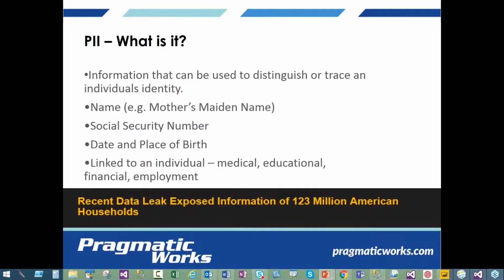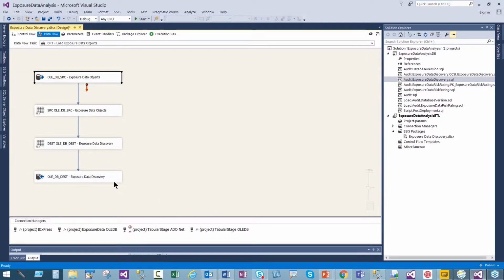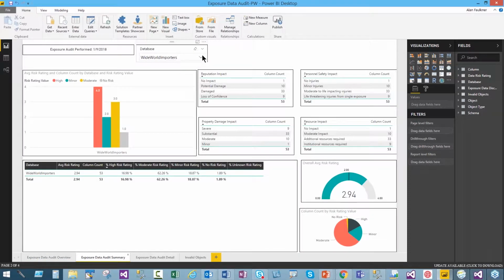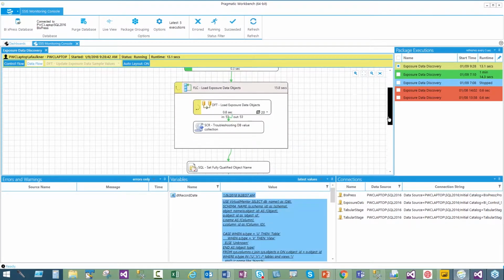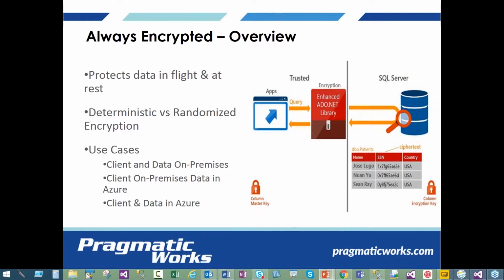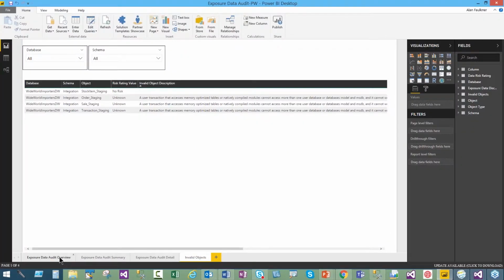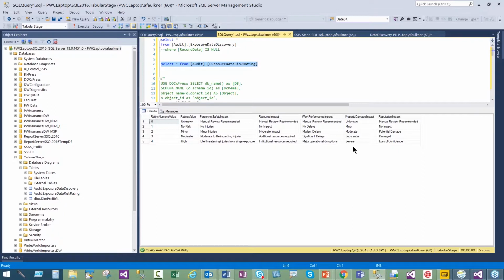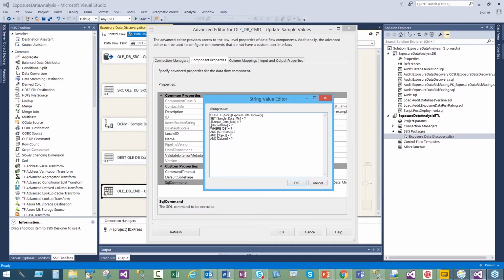Exposure Data Audit - Locating Personally Identifiable Information (PII) in SQL Server 2016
As a BI Architect/Developer, it may become necessary to conduct an Exposure Data Audit to uncover Personally Identifiable Information (PII)-related data within your SQL Server 2016 environment. The objective is to uncover any potential data security exposure risks in a continued effort to consider and implement enterprise grade security policies. Microsoft SQL Server 2016 introduces new features, improved performance and a continued effort on providing options to implement enterprise grade security.

The purpose of this presentation is to outline a solution using SSIS, T-SQL, and PowerBI to locate and analyze the PII information stored in a SQL Server 2016 environment.